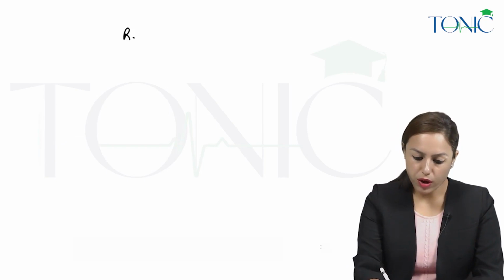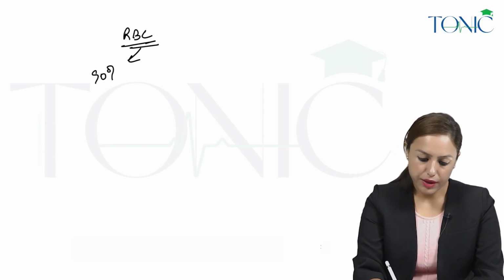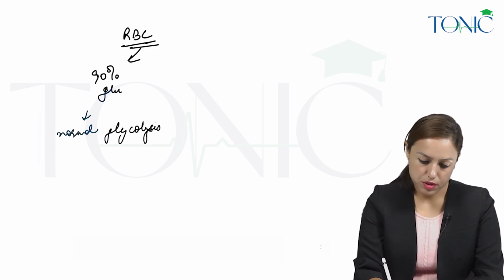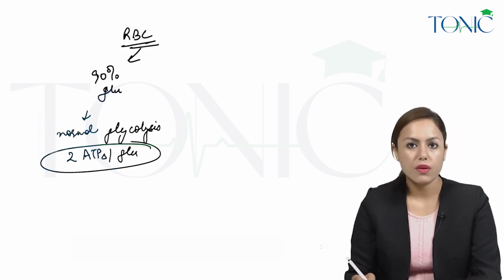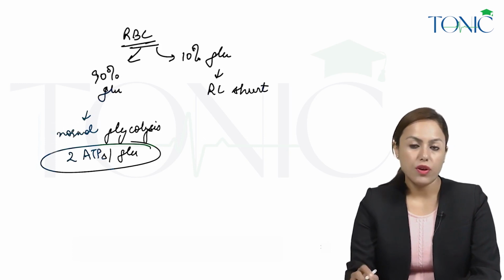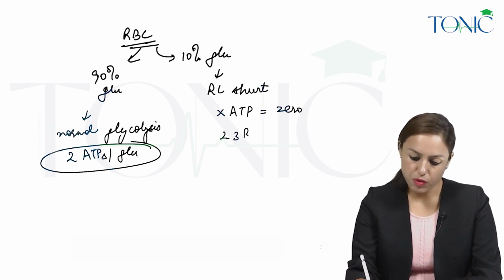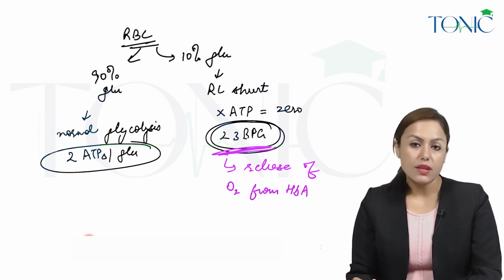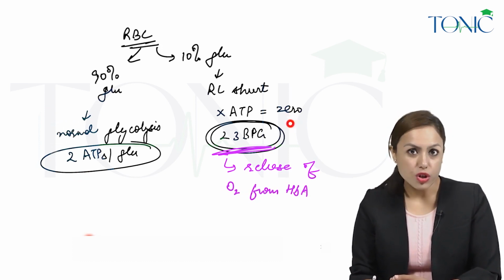Story In RBCs